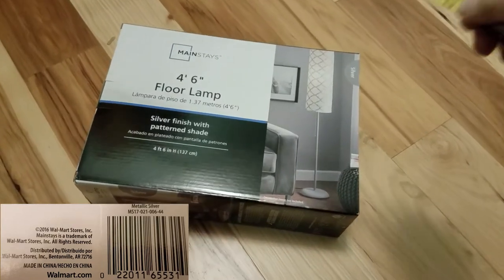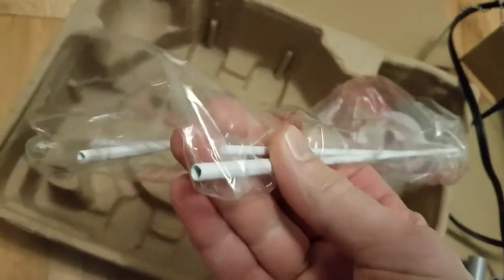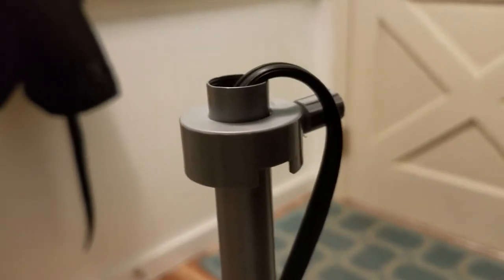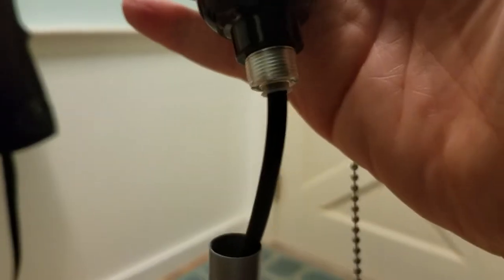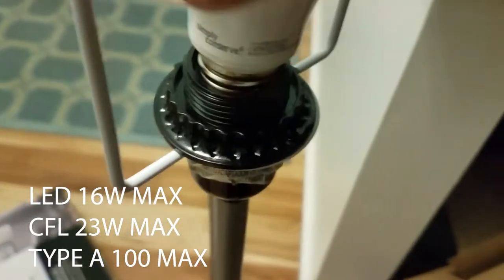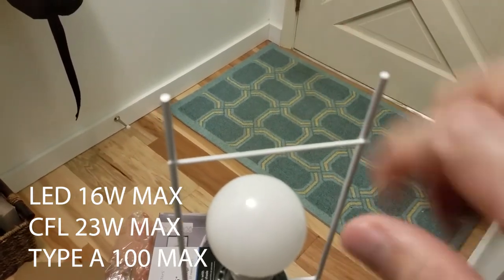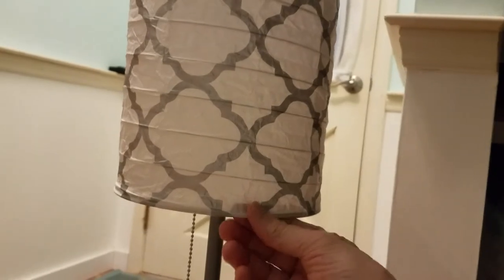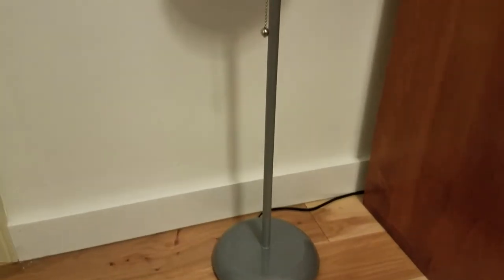WALMART MAINSTAYS FLOOR LAMP. REALLY?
In  a container no bigger then a shoe box Walmart somehow managed to get a Mainstays floor lamp that stands four and half feet tall. Can it be any good or is this the wave of the future? We unbox and build to see if it worth your hard earned money.